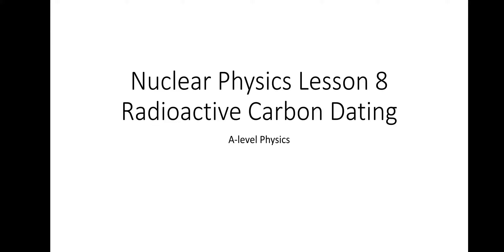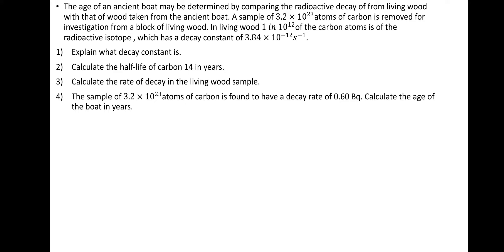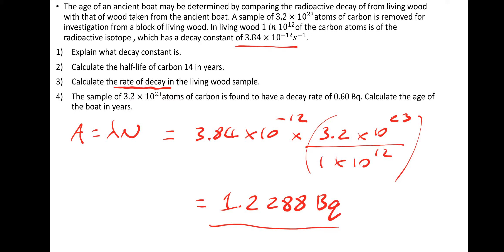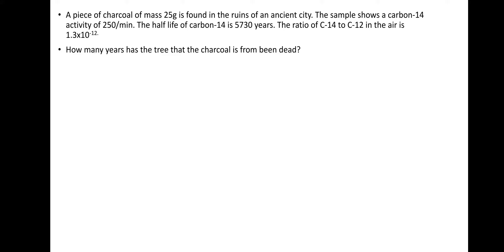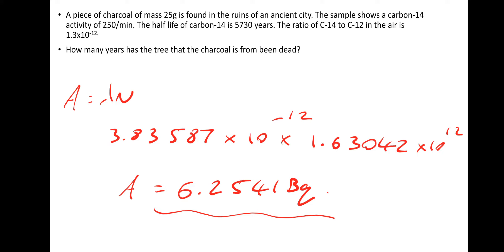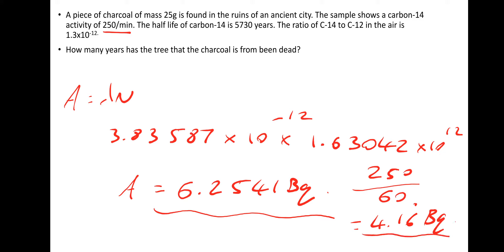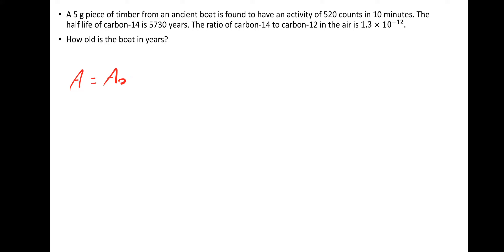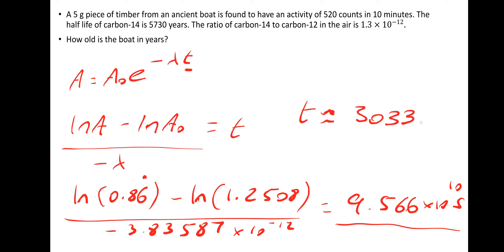A-level Physics: Nuclear Physics Lesson 8 - Radioactive Carbon Dating.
Lesson on Radioactive carbon dating. lots of information,  limitations of carbon dating. Practice exam style questions with full solutions.